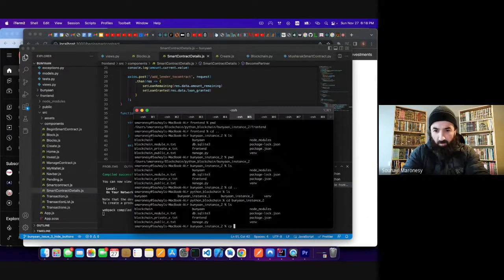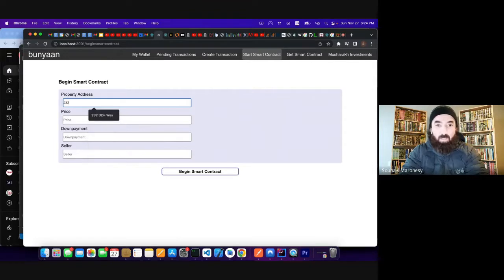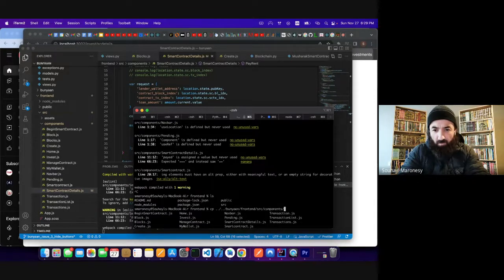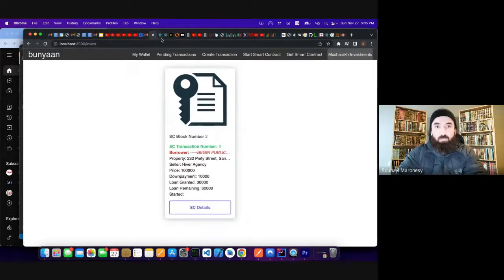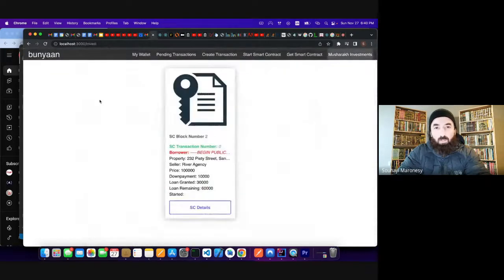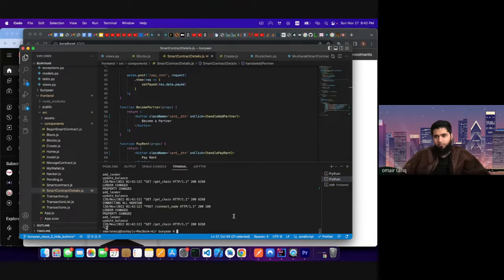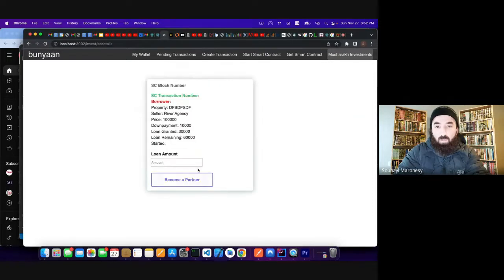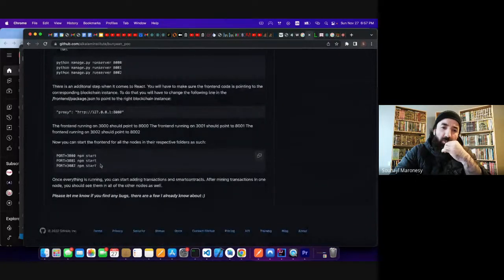Migration - Bunyaan (Halal Blockchain), Weekly Meeting - 2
Bunyaan is a Developers on the Path project.

Developers on the Path is an initiative that promotes the development of open source solutions to common problems faced by Muslims in the 21st century. It gives a platform to Developers and Engineers to use their knowledge for the sake of Allah (swt).